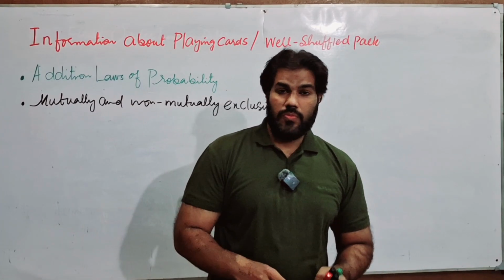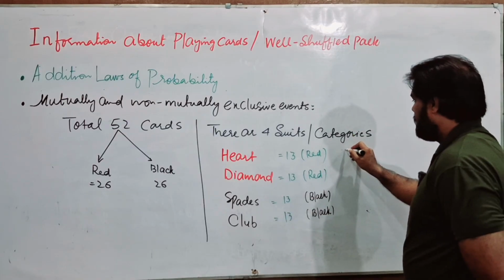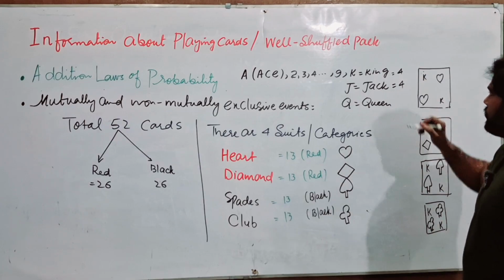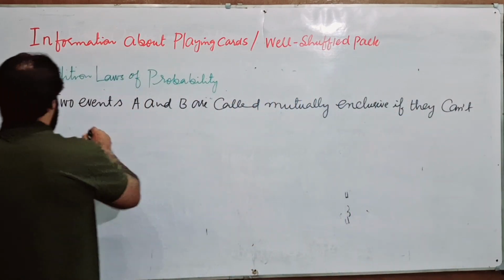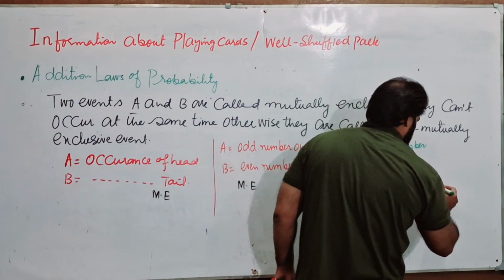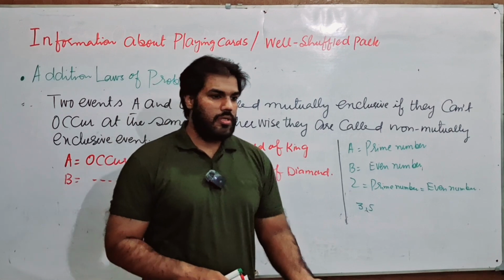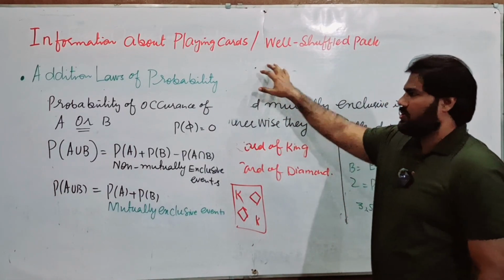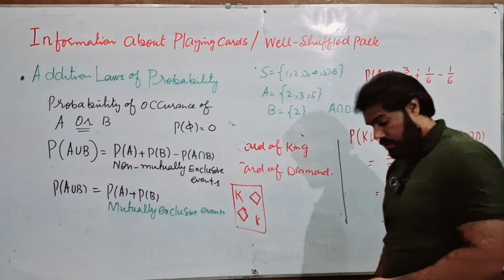11. Addition Laws of Probability | Mutually and non-mutually exclusive events | Playing Cards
O-Level Mathematics in English Language || Mathematics D, GCE-4024, IGCSE-0580 || New Syllabus Mathematics (NSM)
Chapter: Probability and Combined Events
In this lecture I will discuss the concept of
1. Information about playing cards | Well Shuffled pack
2. Mutually and non-mutually exclusive events
3. Addition Laws of Probability